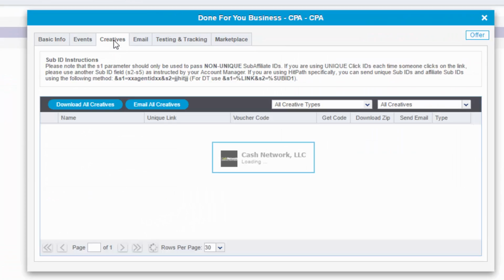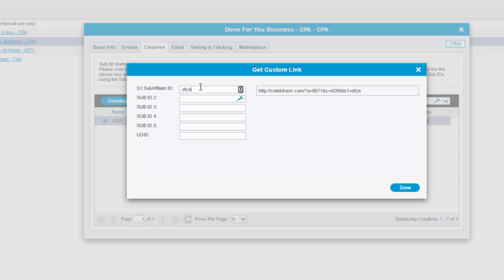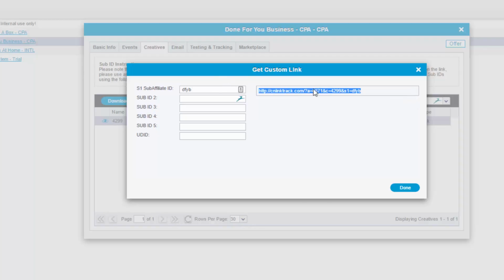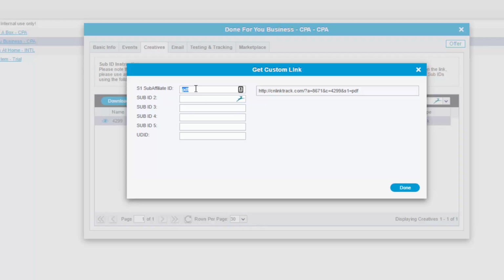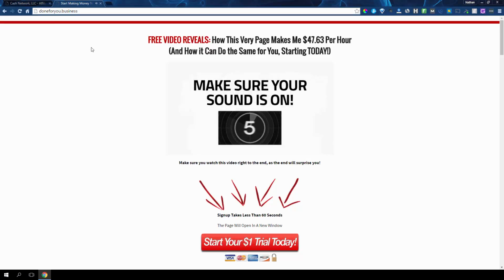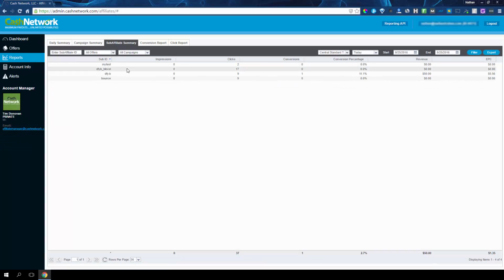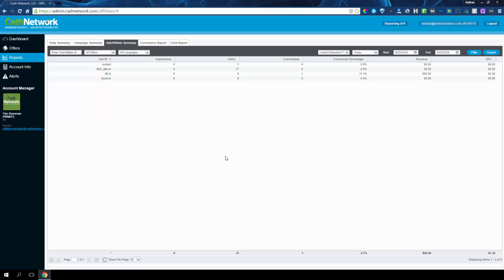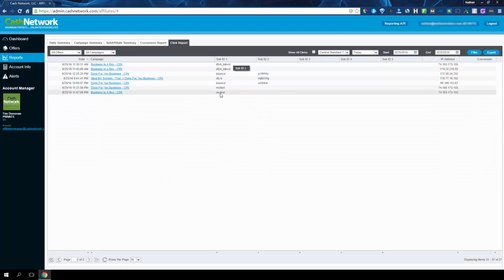Cash Network Tutorial - Training On How To Use Sub Ids